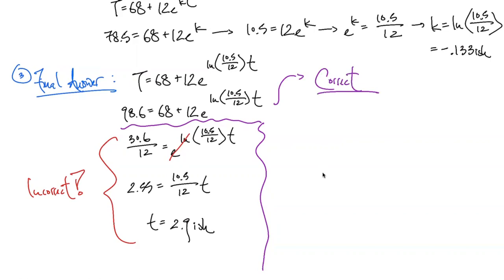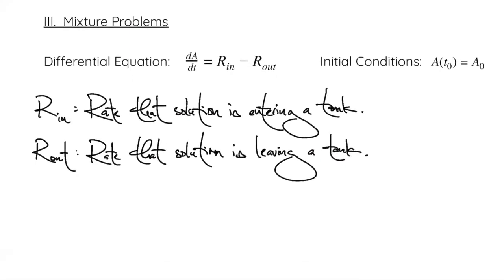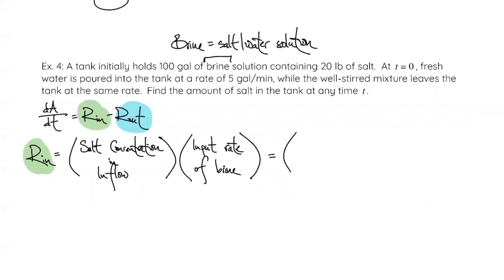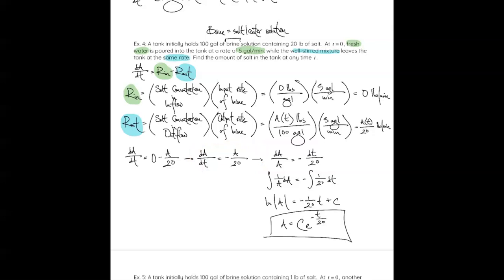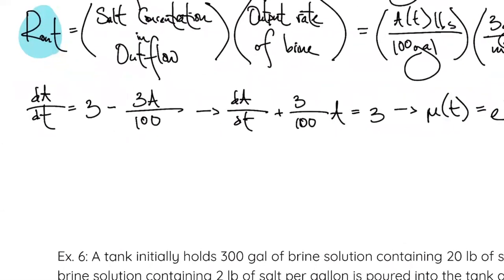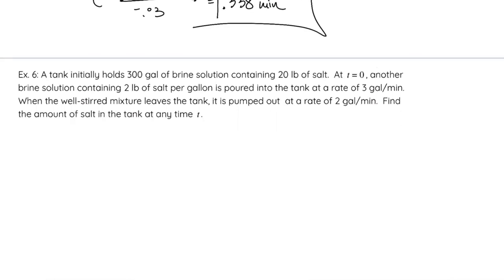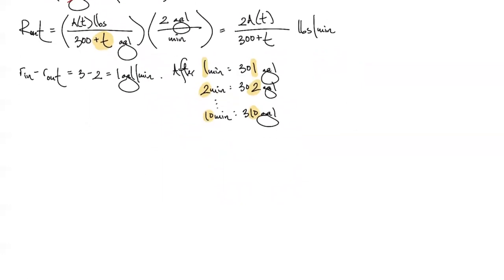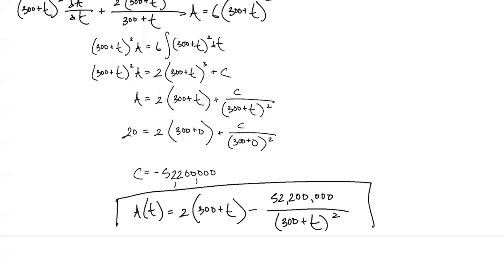3.1 Part 2 Lecture Video (Math255 Summer21)